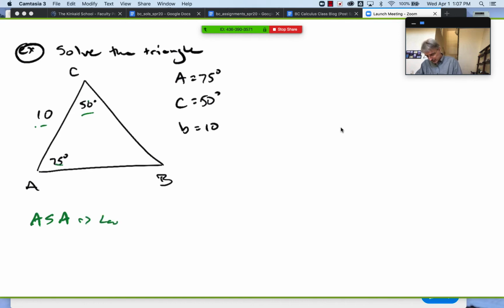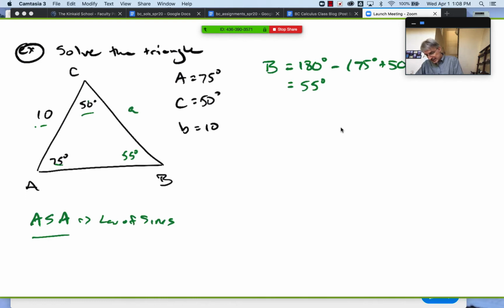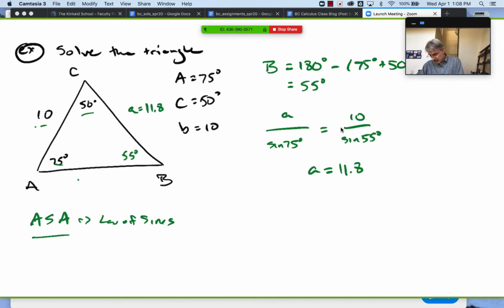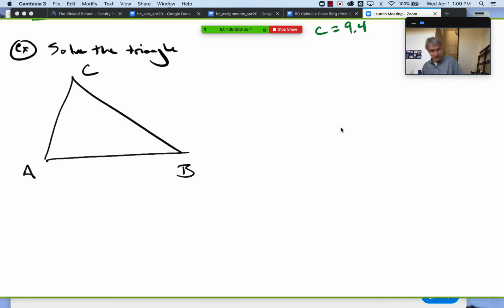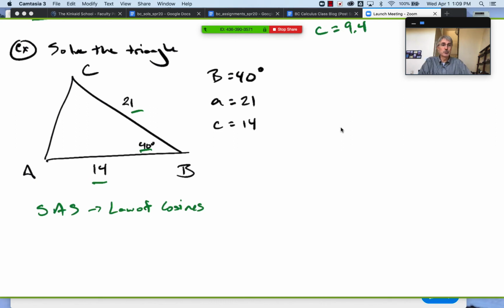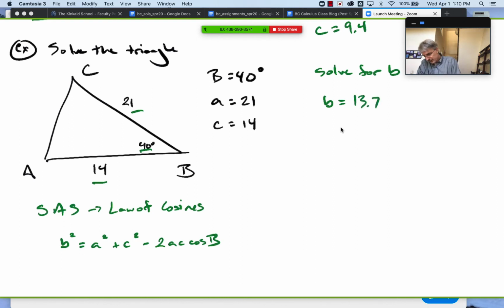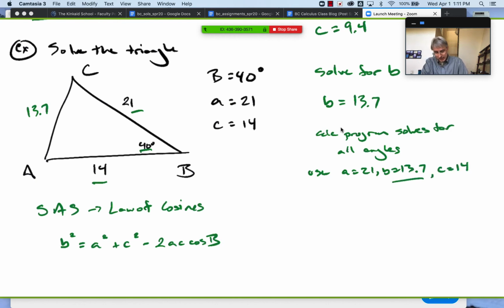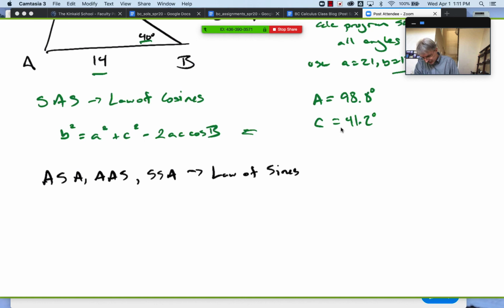SolveTriangles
This video shows two example problems - one using the Law of Sines and one using the Law of Cosines. There is a recap at the end also that reviews which to use based on the given information.